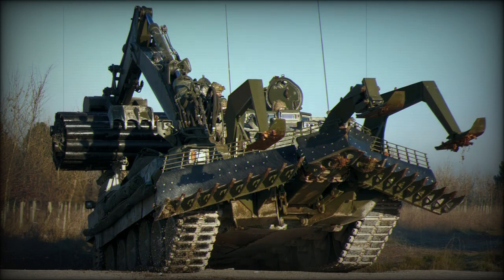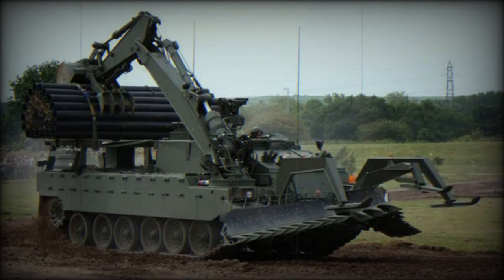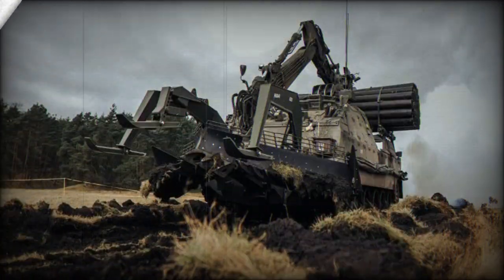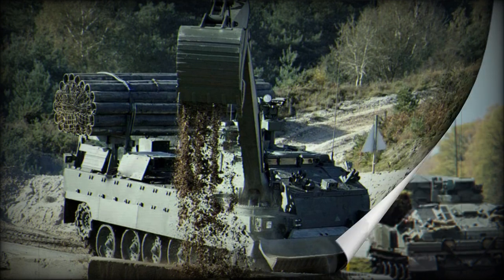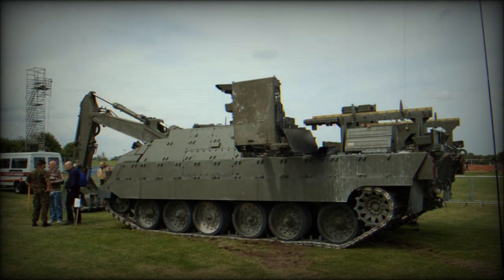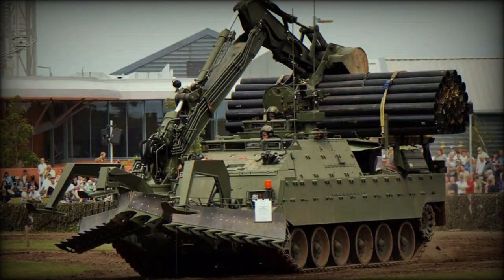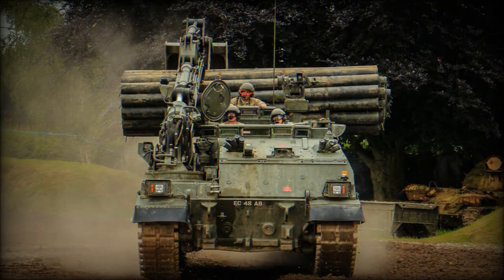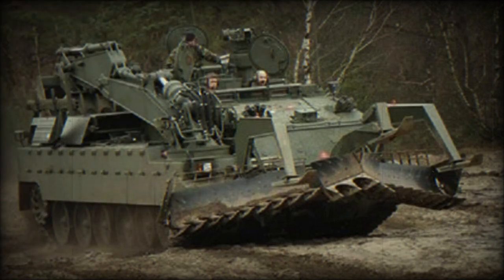Primary mission of the Trojan combat engineering vehicle is to clear pathways through minefields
Write in the comments on which military equipment to make the next review